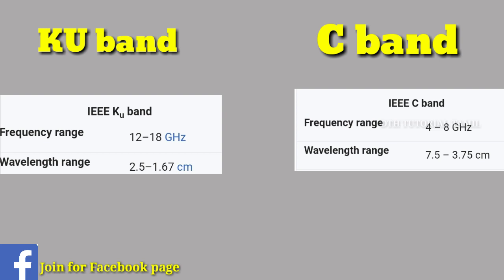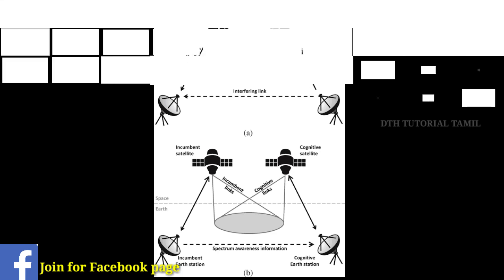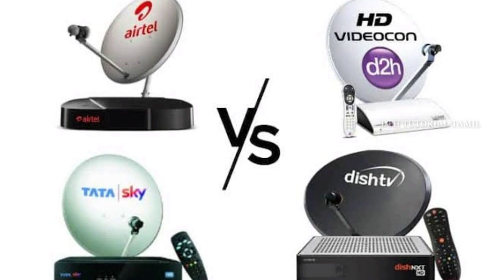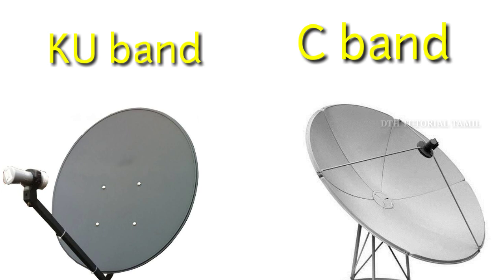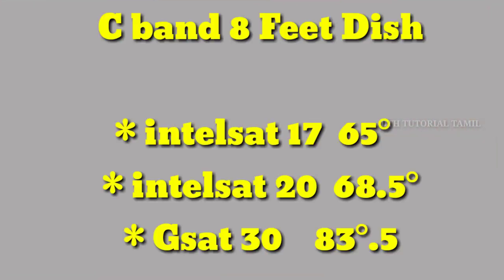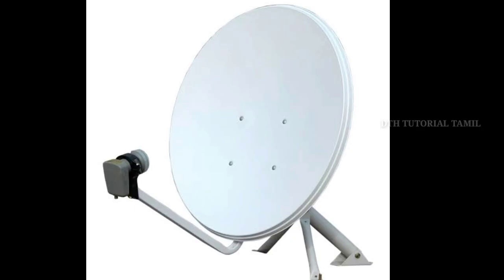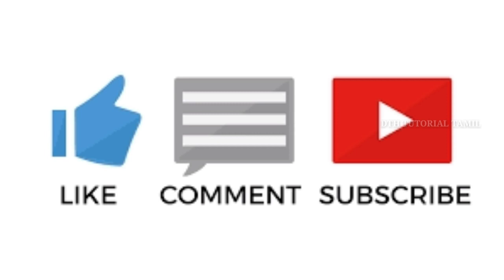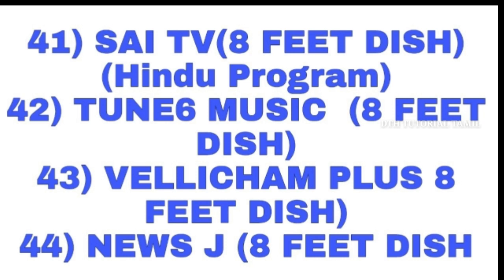difference between KU band & C band Dish in tamil | DTH Tutorial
welcome to DTH Tutorial tamil